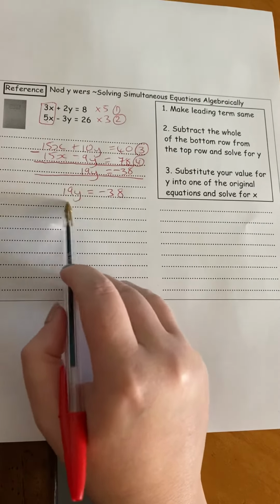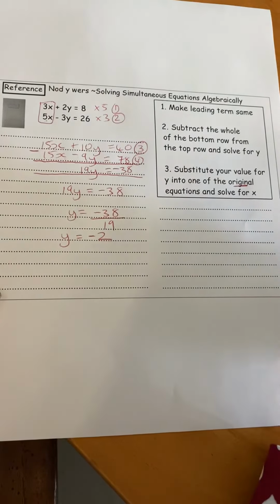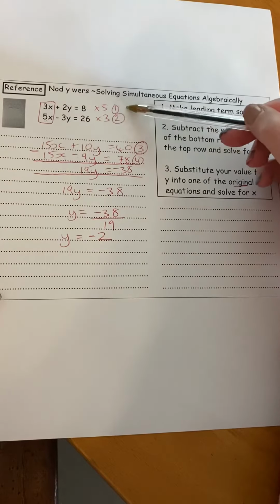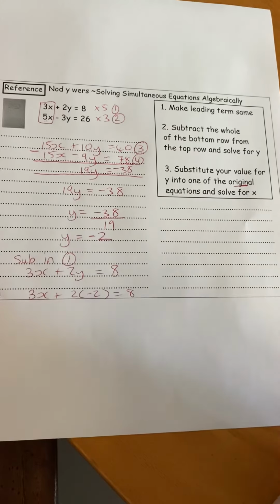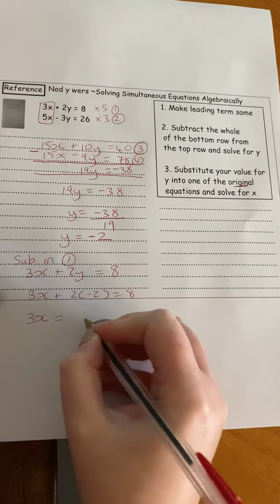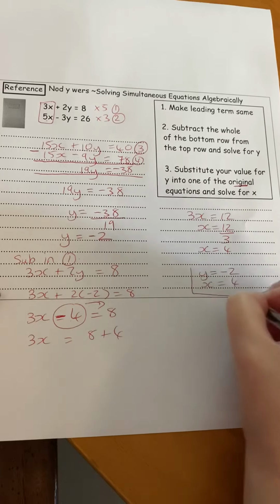Simultaneous Equations 2